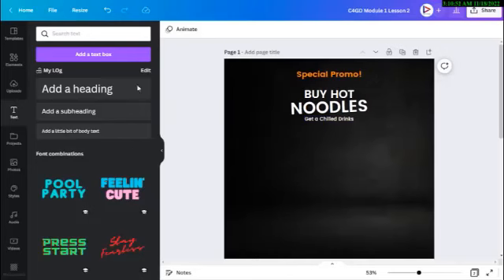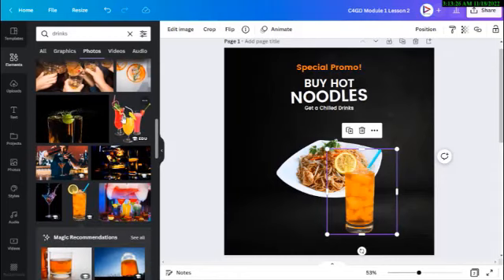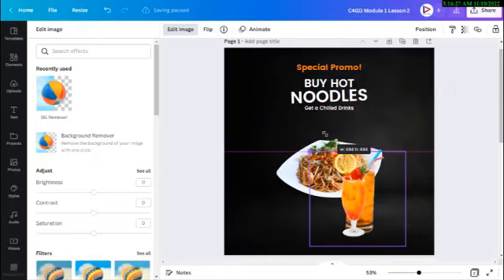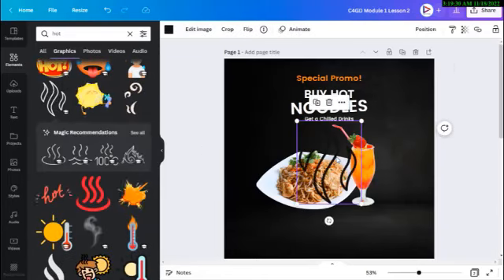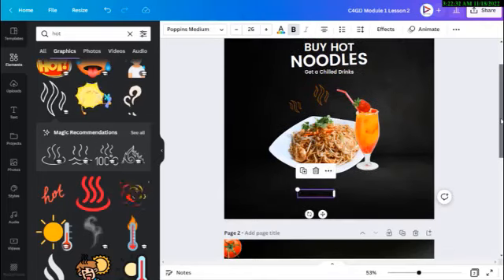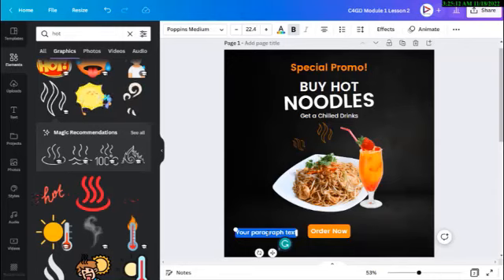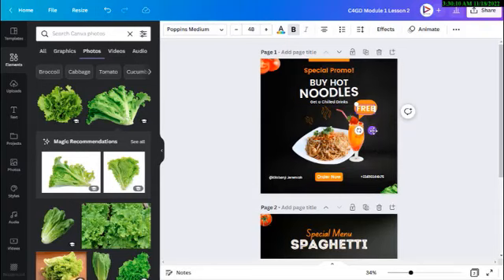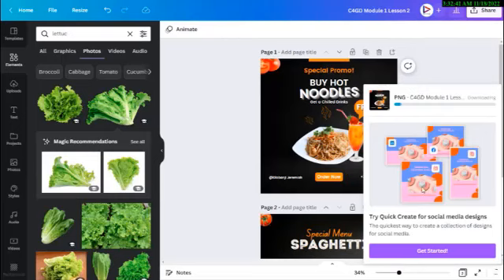Lesson 3- Designing with Canva Part 2